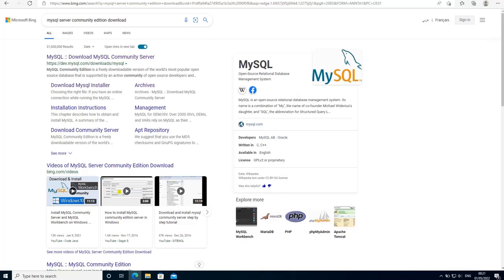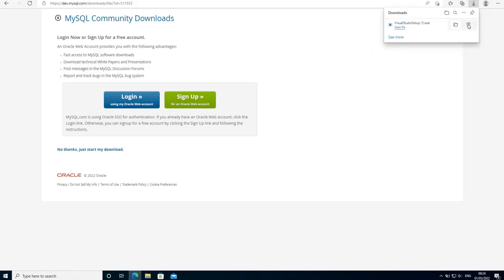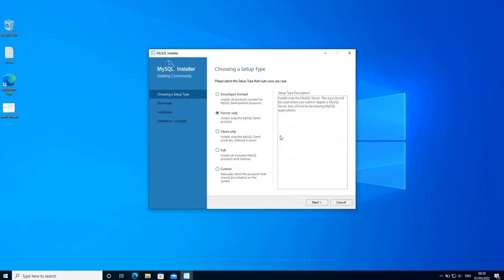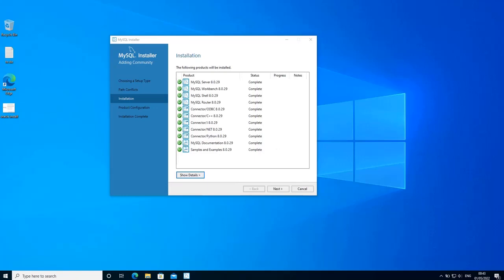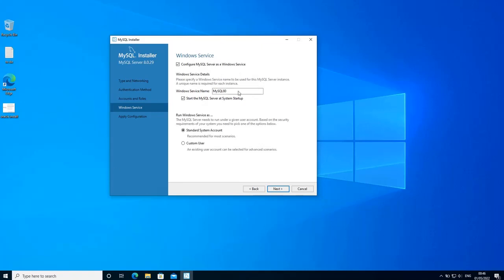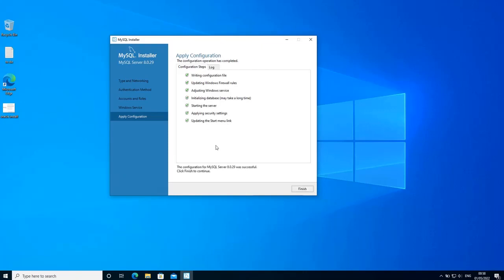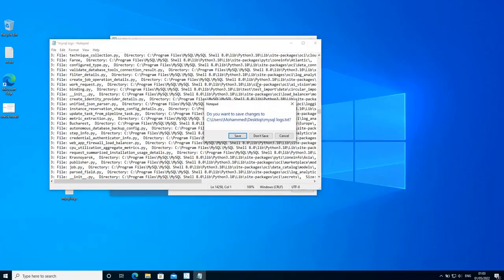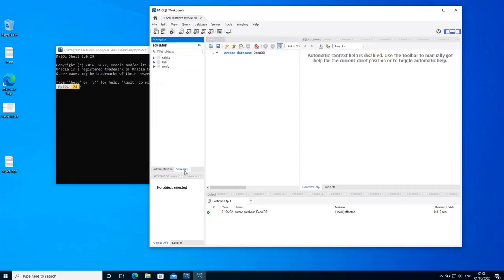How to install MySQL Database Server on windows 10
in this tutorial, i am goign to show you how to install MySQL Database server step by step on a windows 10 machine.